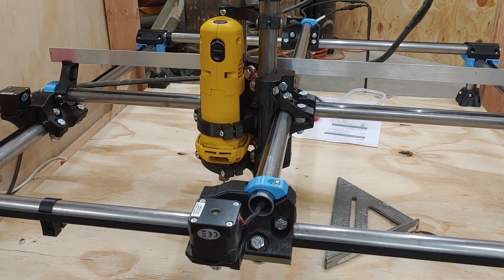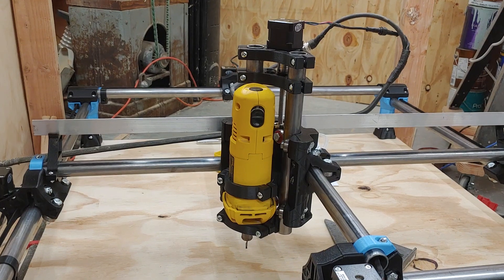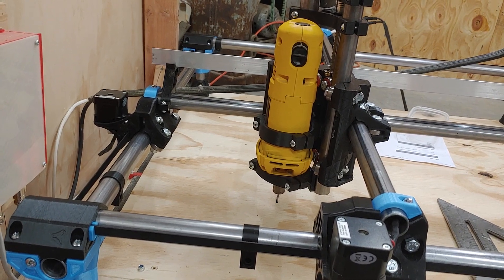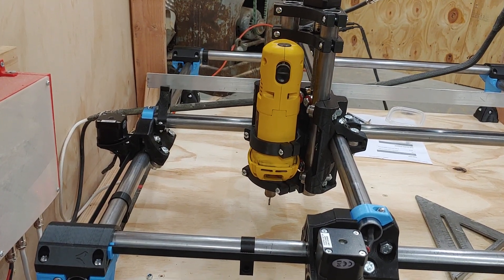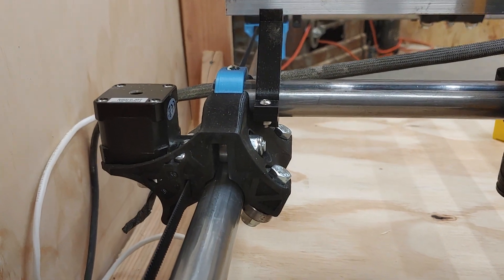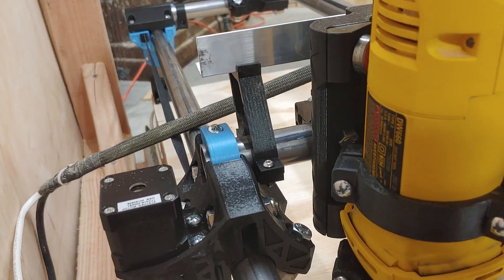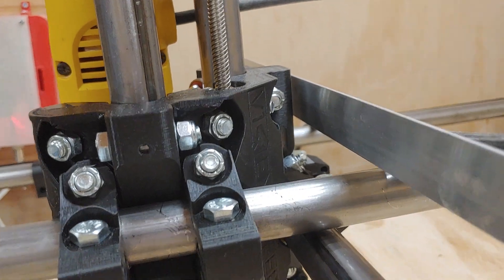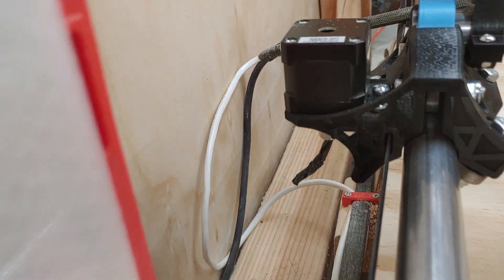Mpcnc primo First Moves!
I promised a link in the video. I'm only on my phone now, but will add it later. You can search mpcnc primo cable run on thingiverse and it should come up.

These are my first moves on the Mpcnc Primo. I couldn't wait until I had the Y axis wireless to see it move.